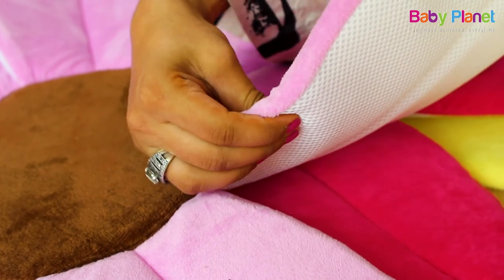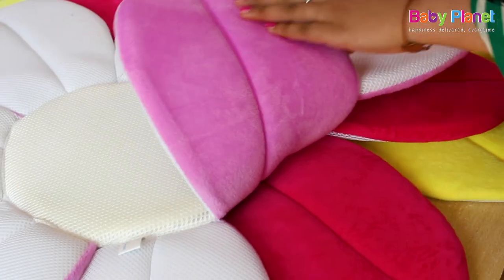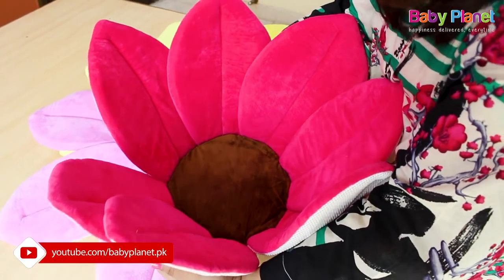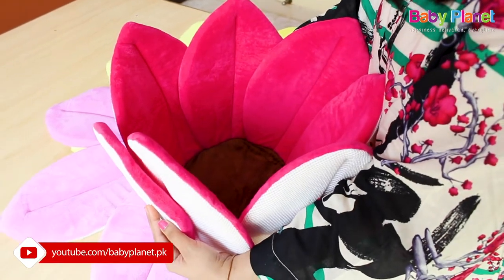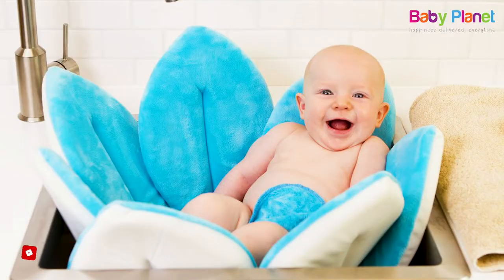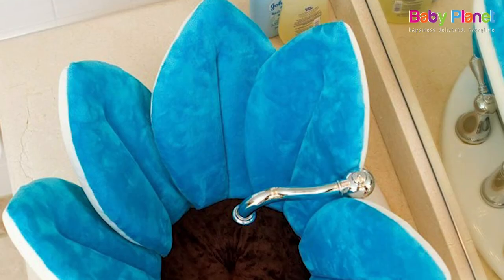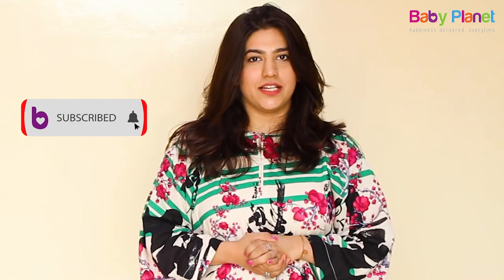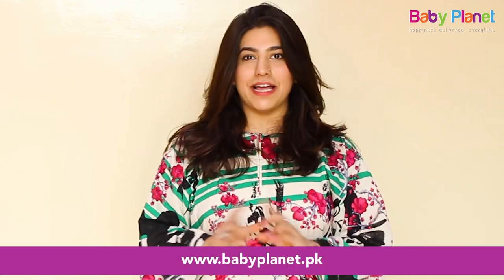Blooming Bath Baby Lotus | Baby Planet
Make bathing time a fun time with a lotus bath pad!
~A lovely kid accessory to make sure that your kid takes a bath, safe and sound.
~Easy to fit in any place: Bathroom floor, sink, or bathtub.
~Soft padding comfortable material.
~Machine washable.
~Easy to dry.
~Suitable for at least 04 months and above.
Available in many exciting colors.